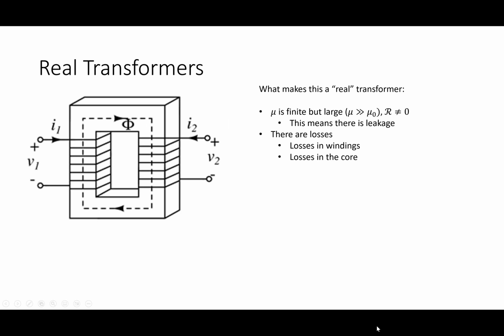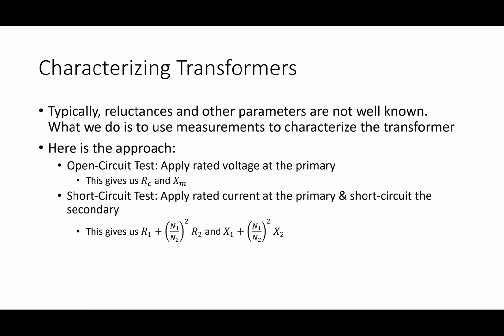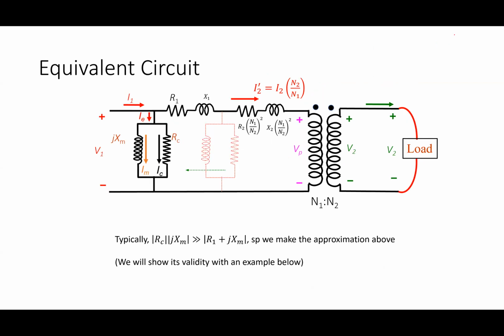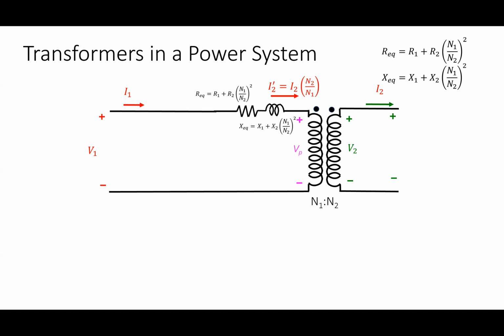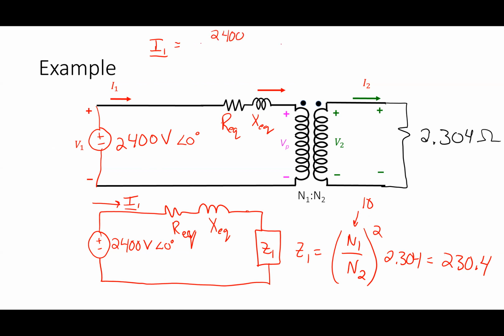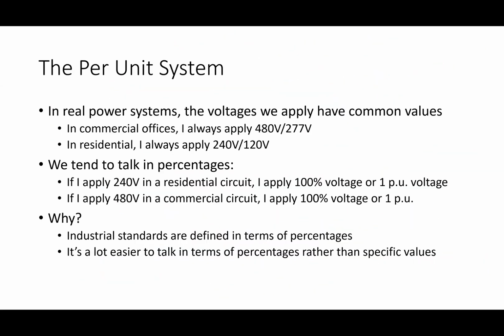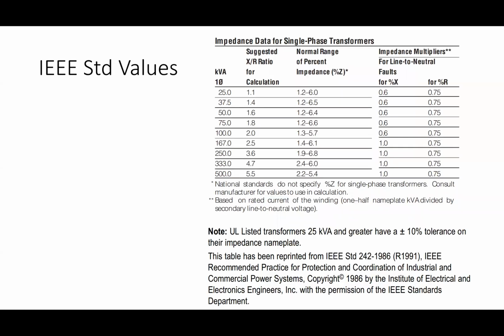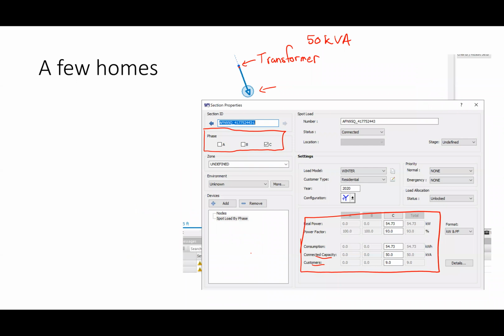3142 Lecture: February 13, 2023